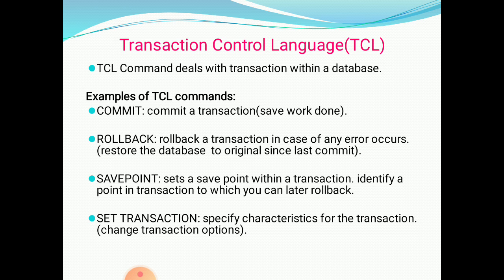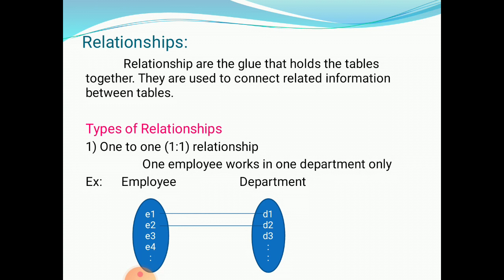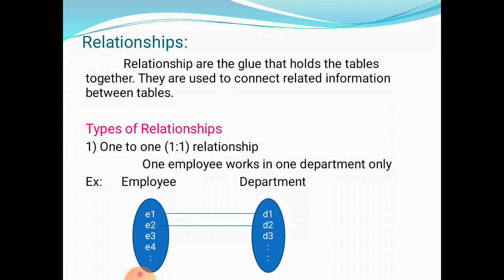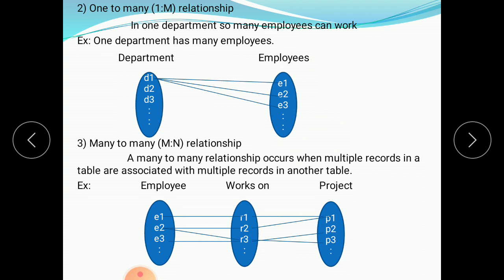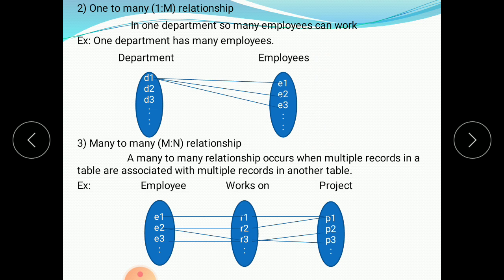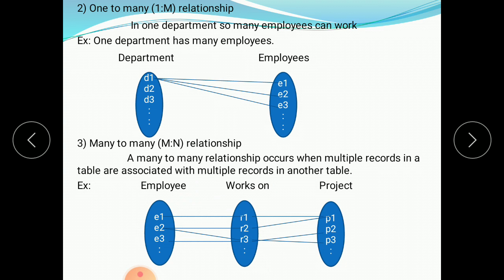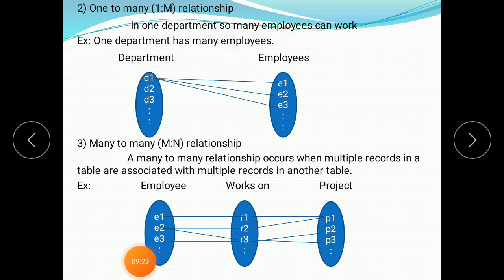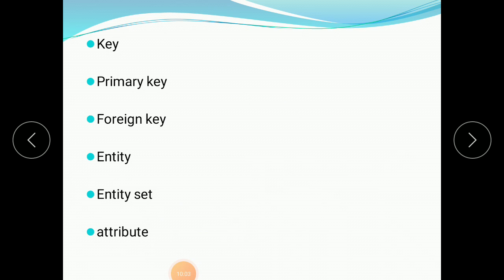4th Semester Subject: Computer Application in Business Module No-1 Video No-9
Database Languages DCL, TCL  And Relationships